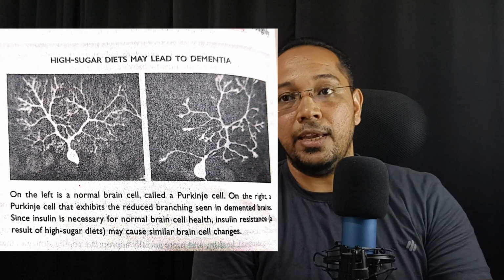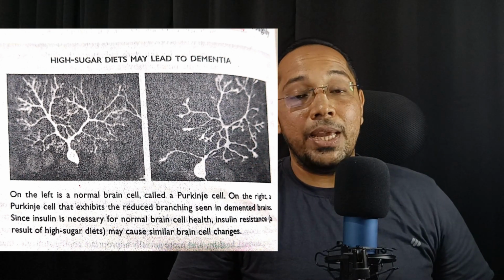GLYCATION: How Sugar Behaves inside your body?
In this video, I've talked about the process of Glycation, which happens when you eat Sugar Laden Foods.

Its responsible for various things including  High LDL, Low HDL, Fat Storage, Stiffening of Arteries, organ dysfunction etc.